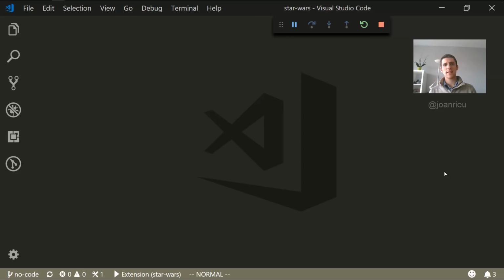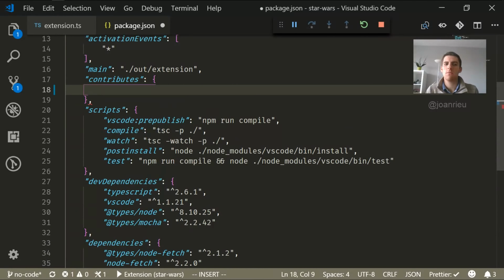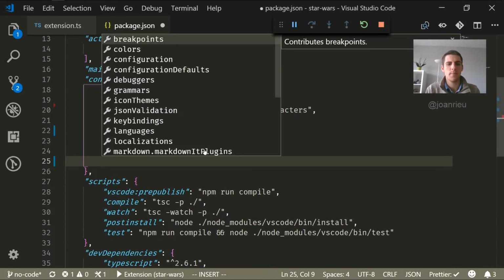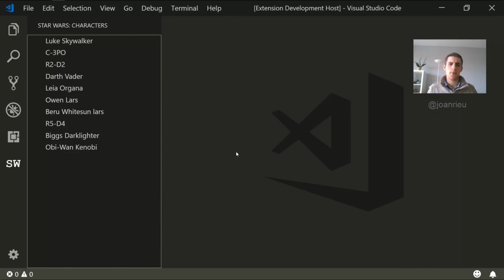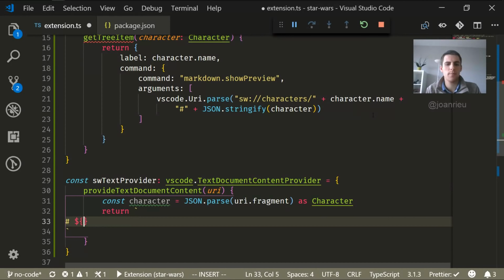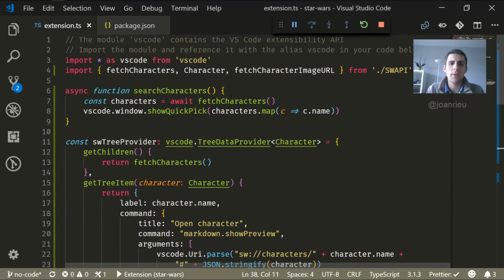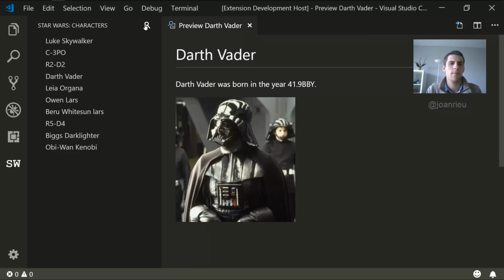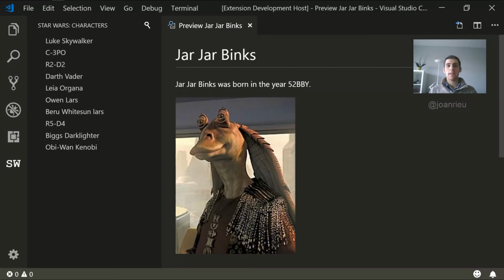Extending VS Code [Screencast]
How to write extensions for Visual Studio Code.

Long-form screencast based on a talk I gave at the BDX I/O 2018 conference.